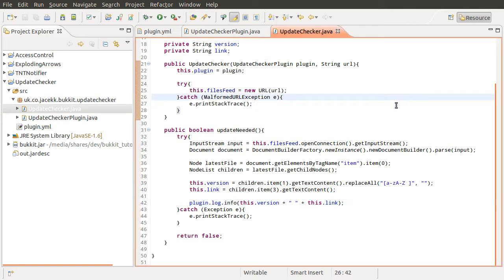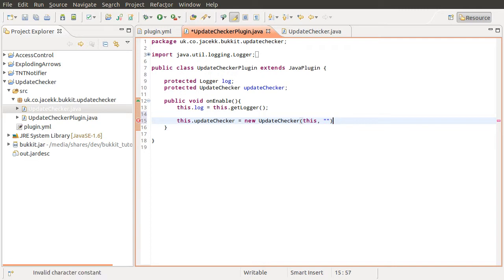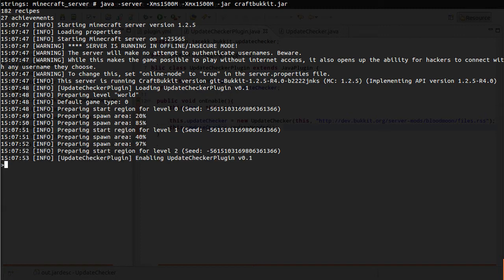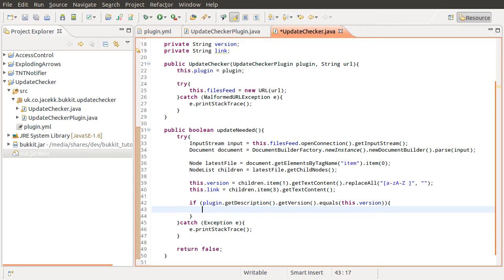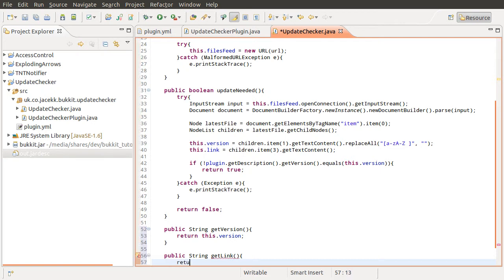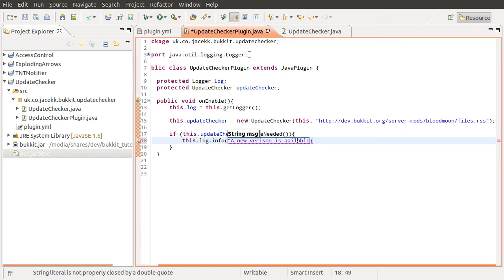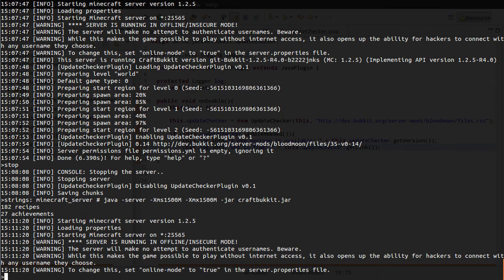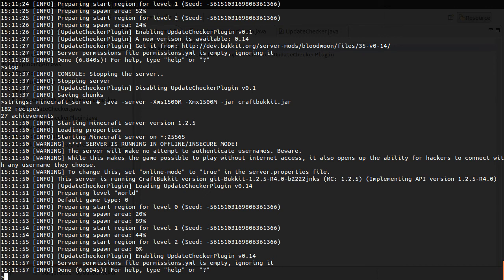Java Bukkit Plugin Tutorial: Update Checking [part 02]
In this series I show you a simple way to add an update notification check to your plugin.